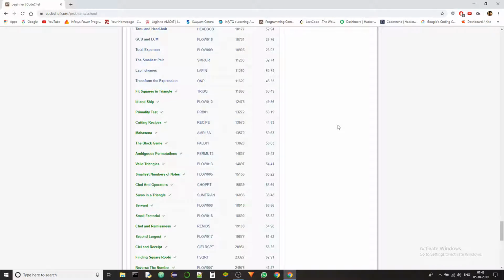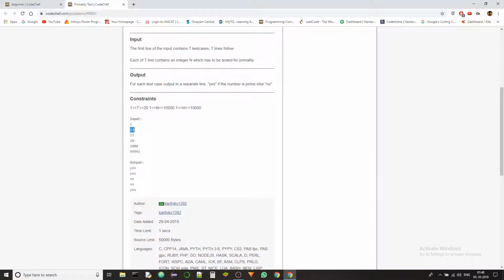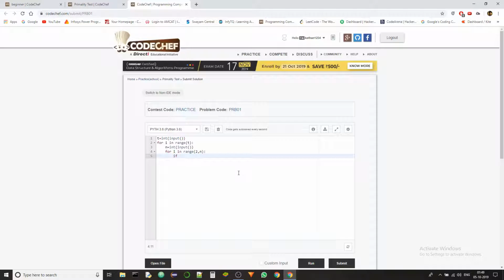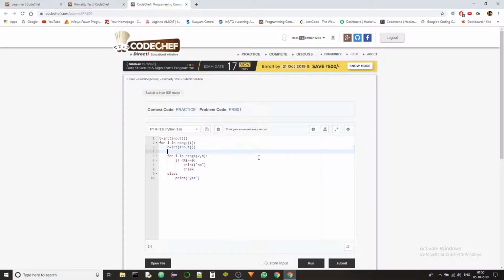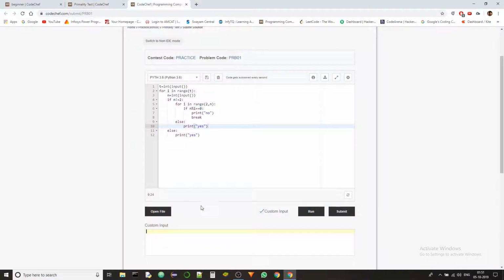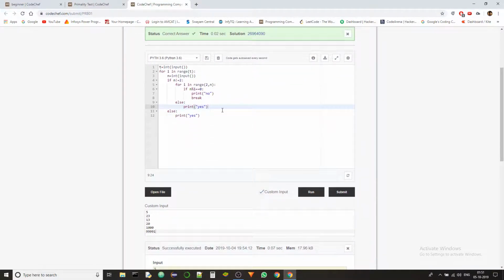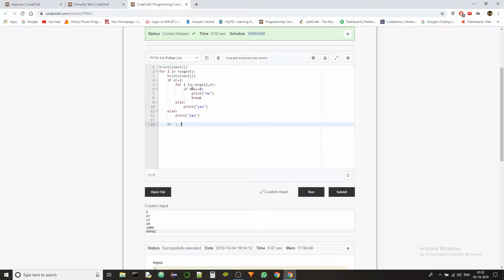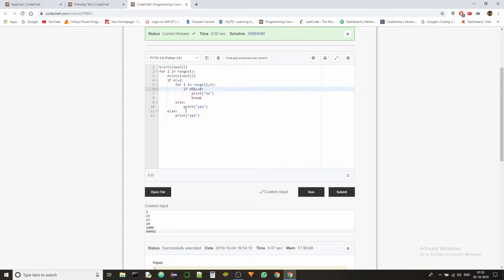CodeChef - Beginner's problems : Primality Test(PRB01)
Twenty eighth video in a series of upcoming ones where I solve and explain Beginner level problems of Codechef!!!